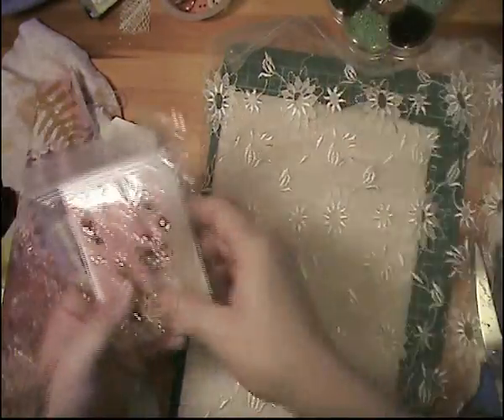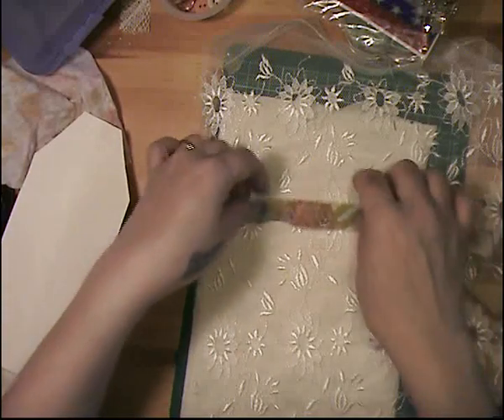Crazy Mix Media Fabric Tag